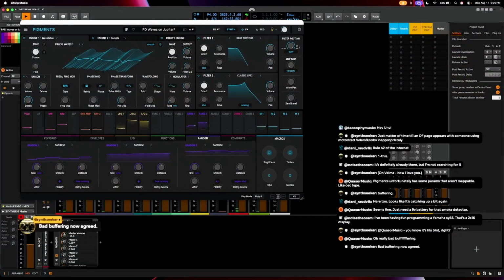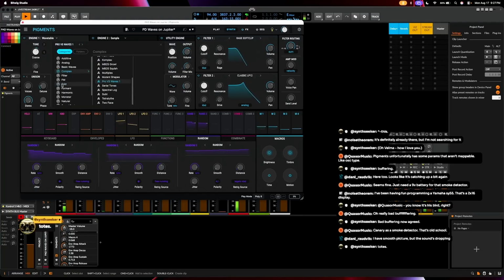MONDAY MUSIC - August 17, 2026 - Strap in and put on your hats. We’ve gots to talk! (Missing Pieces)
During the live show on August 17, 2026, there were some interruptions in the stream from my studio to YouTube. The result was dropouts in audio, and some skips in the video. This short video, taken from my backup recorder, includes the missing audio and video.
While chat overlay was enabled for parts of this video, YouTube’s own chat screen could not be included.